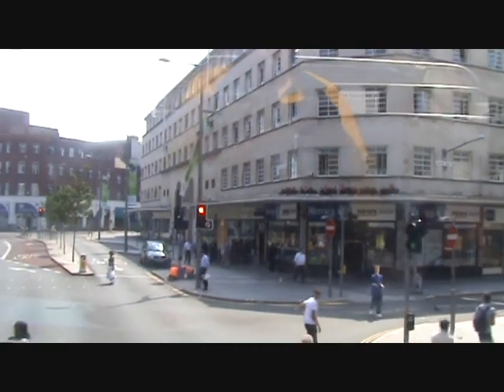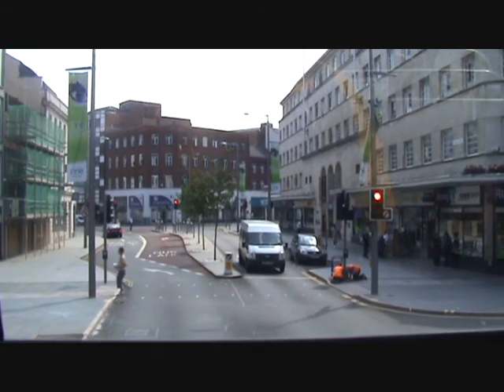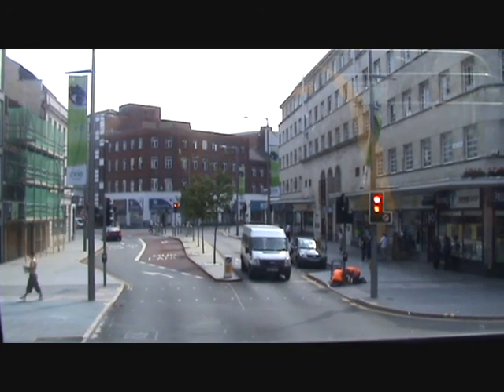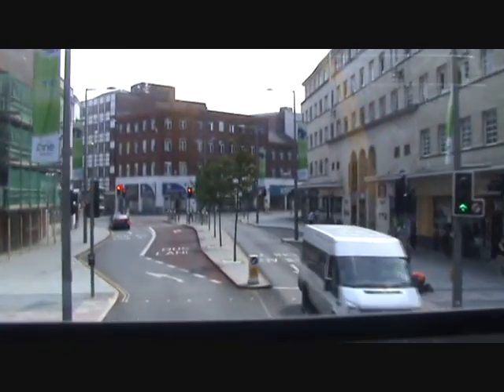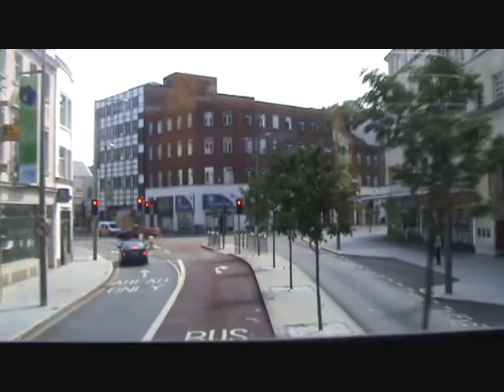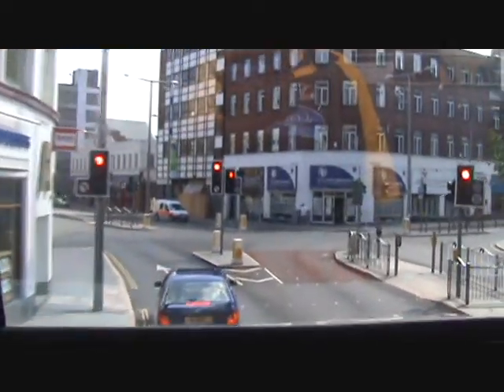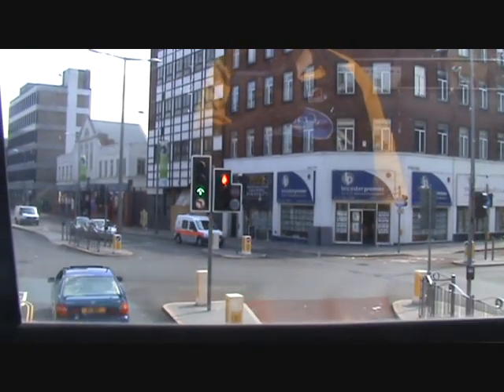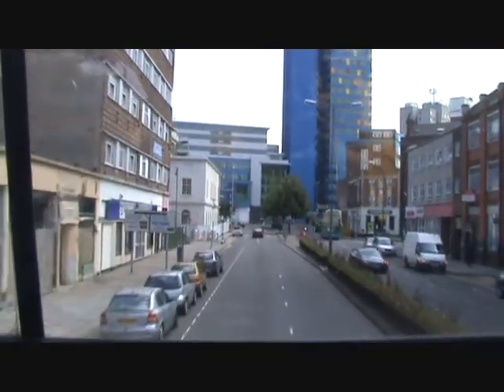Open Top Bus Tour Of Leicester Part 6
This is the final part of the bus tour of Leicester

The bus is an ex Arriva and Midland Fox Leyland Olympian there are 2 of them one is half open top the other one is full open top the other bus is an ex plymouth  duel door Leyland Atlantaran